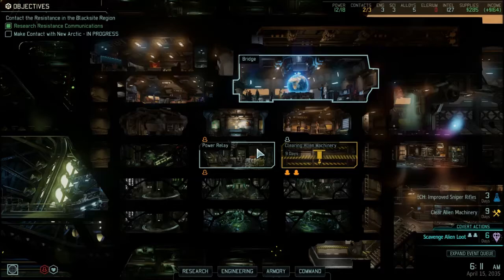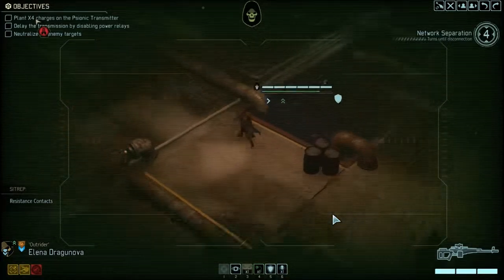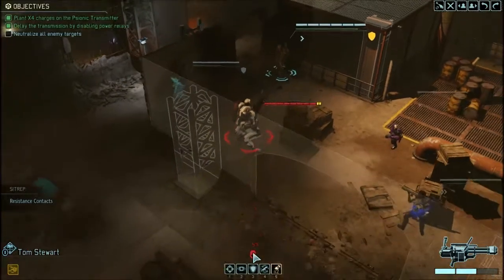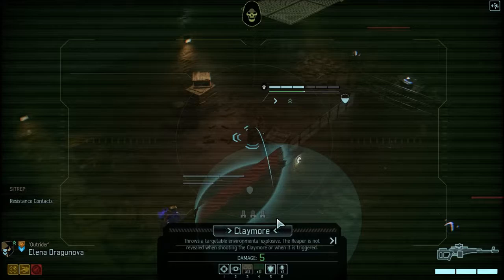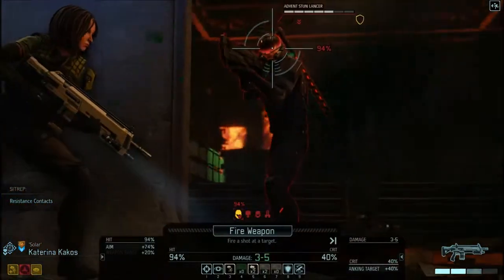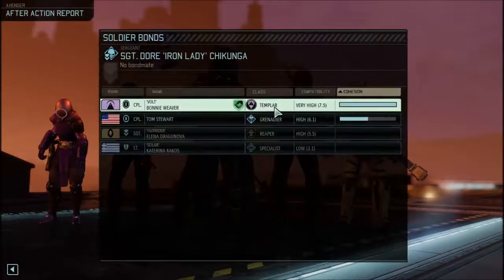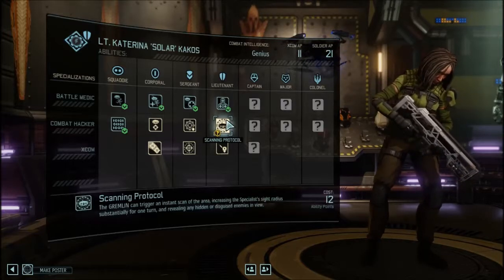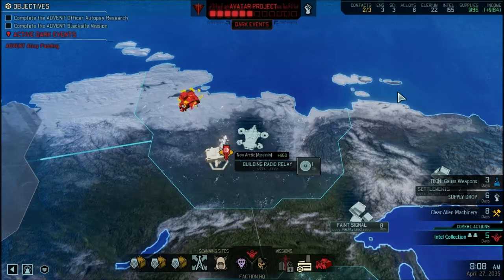Let's Play. XCOM 2: War of the Chosen. Episode 7 - Stop Crashing!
Sigh, XCOM really is a great game series. But the fact that it is so graphics intensive means that it crashes hard.